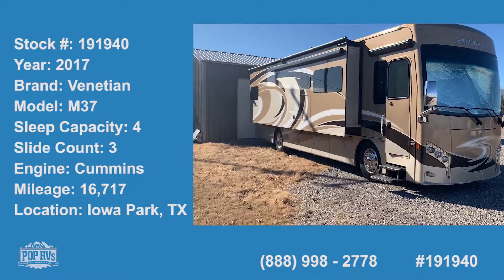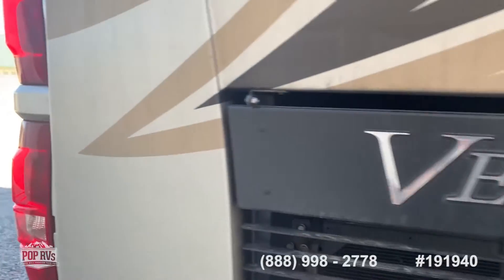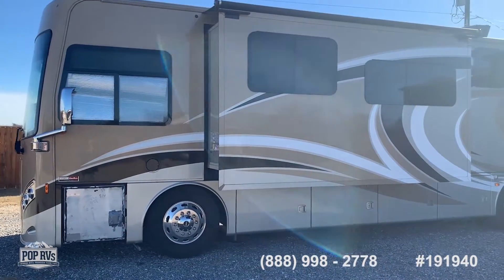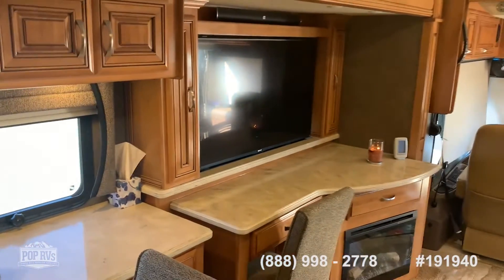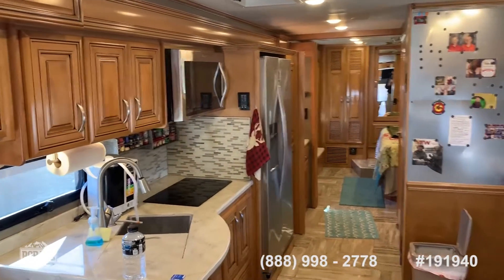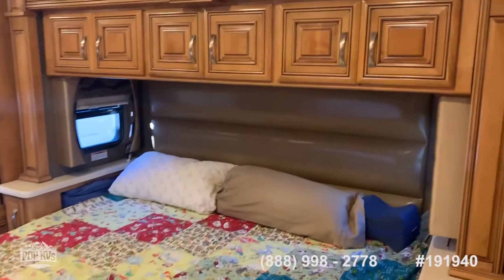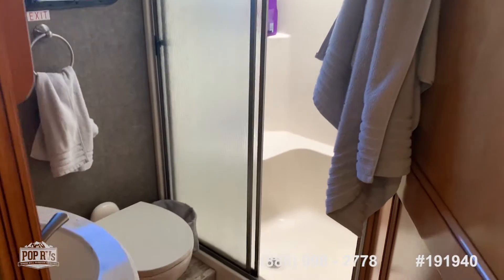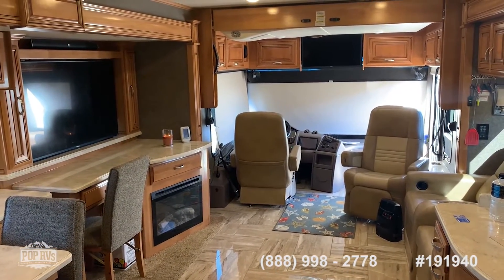[UNAVAILABLE] Used 2017 Venetian M37 in Iowa Park, Texas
2013 Tuscany XTE 40EX in Banning, California - $194,500

2016 Allegro Open Road 36LA in Southern View, Illinois - $119,900

2016 Allegro Open Road 34PA in Casa Grande, Arizona - $132,000

2013 Allegro RED Open Road 38QRA in Apache Junction, Arizona - $138,900

2018 Pace Arrow LXE 38K in Idabel, Oklahoma - $172,300